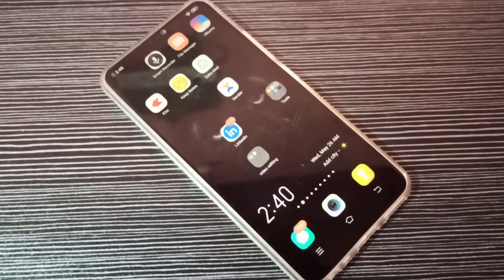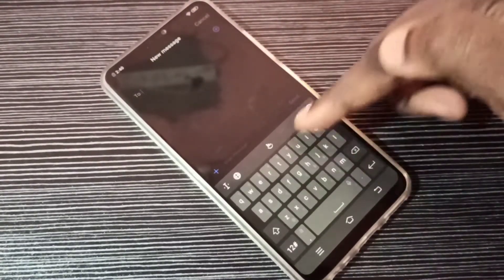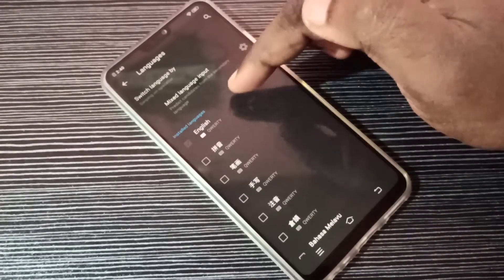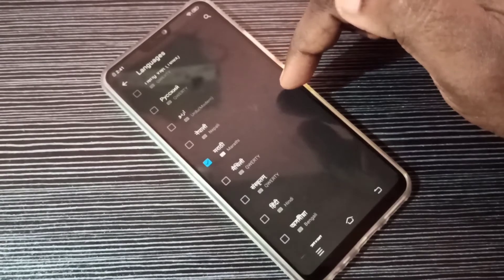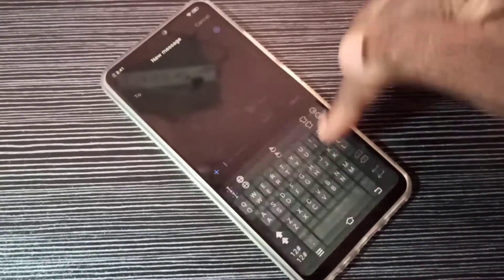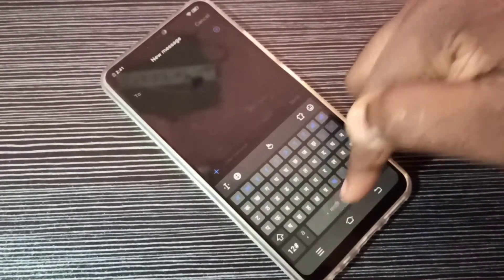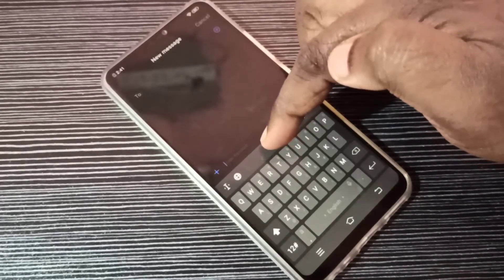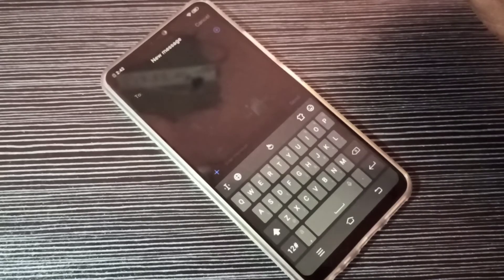VIVO X21 Keyboard Setting | Change Keyboard Language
VIVO Phone Keyboard Setting,
Change Keyboard Language,
VIVO Keyboard Setting,
How to change keyboard language in vivo mobile,
Vivo Y91,
Keyboard Settings,
Vivo Mobile Keyboard,
How to change keyboard layout on Vivo smartphone,
Vivo Mobile keyboard settings,
vivo v20 pro, v9, v9 pro, v21, v20e, v20, v11, y11, y20, y51, y12, y19, y15, y17, y31, v11 pro